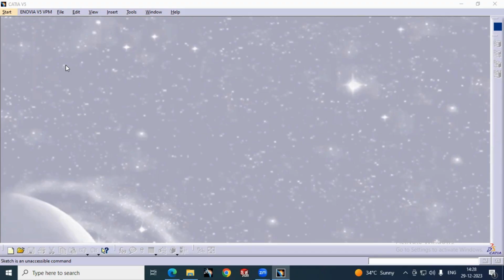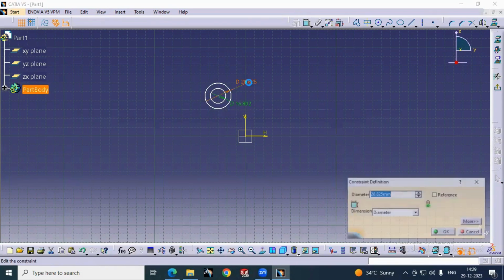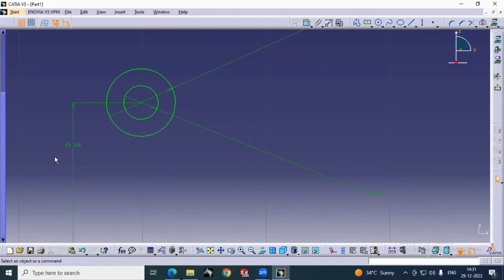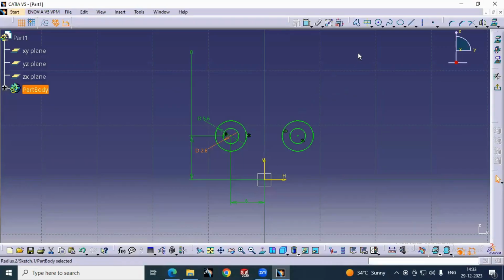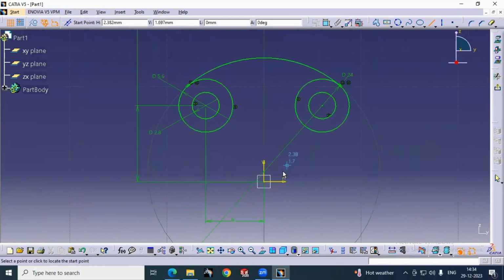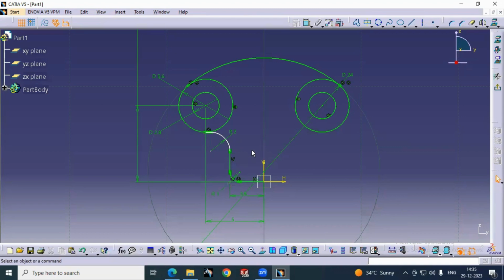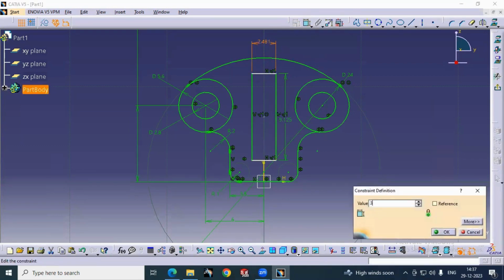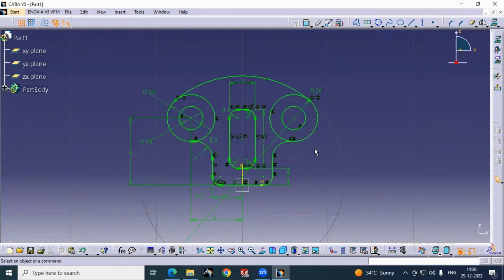CATIA Tutorial 3 - Introduction to sketcher Part 2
Using the drawing and modifying tool create a simple sketch, with an easy approach